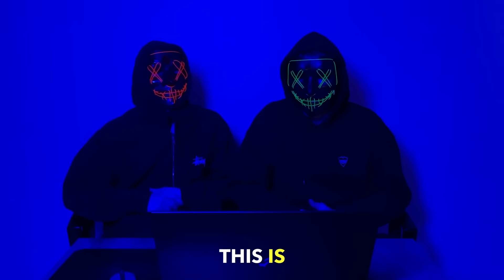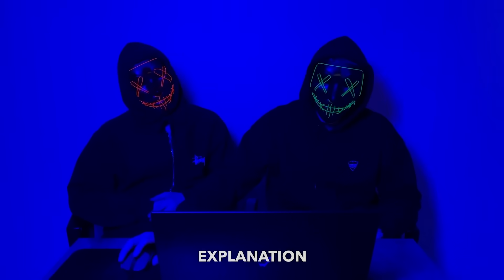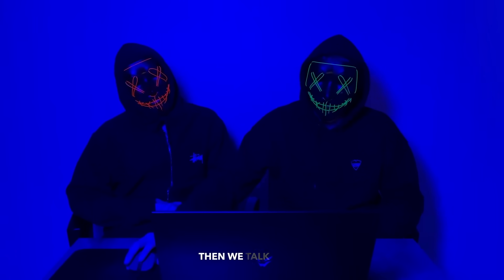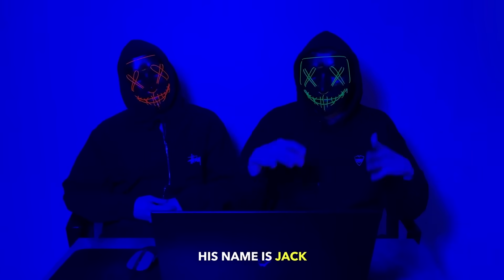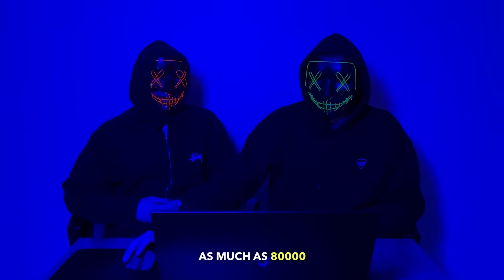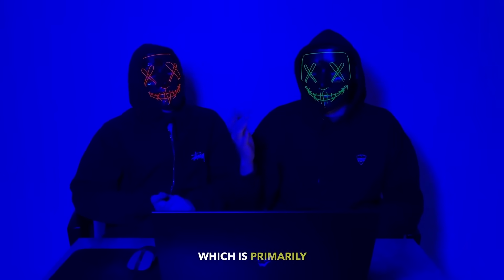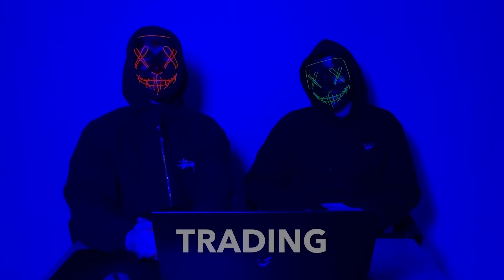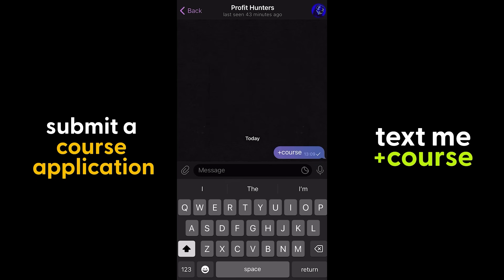🎓 FREE TRADING COURSE ⟶ BINARY OPTIONS COURSE 📈 Learn Trading Beginners 🔥 Pocket Option Course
Join our exclusive Telegram group to gain unprecedented access to insider tips, real-time updates and valuable resources. Develop your trading by communicating with a community of like-minded people who share your desire for success in the financial markets.

In this video, we will talk about the advantages of our secret Telegram group and how it can revolutionize your trading process. Our group offers everything you need to stay one step ahead and maximize your profits, from expert analysis to live trading sessions.

Discover the best binary options trading strategy designed for both beginners and advanced traders. Learn how to use indicators effectively to increase the likelihood of success. Check out the Quotex trading strategy, including tips for beginners and information about the forecast for 2024.

What's inside the video:
free trading course
free trading course telegram channel
free trading course for beginners
binary options course
binary options course free
binary options course hindi
binary options course english
binary trading course english
binary option trading course english
learn trading for beginners
learn trading from zero
learn trading chart analysis
learn trading technical analysis
learn trading course
pocket option course